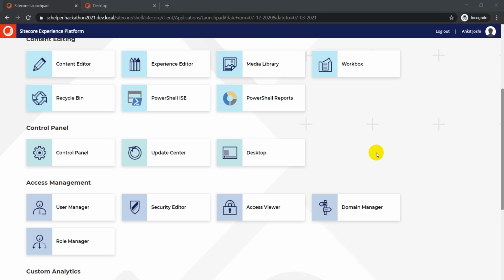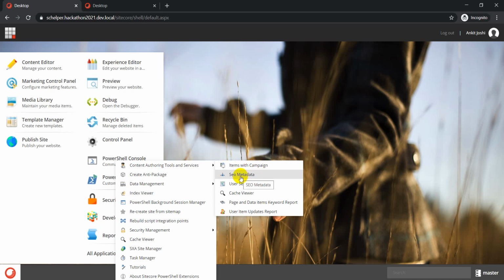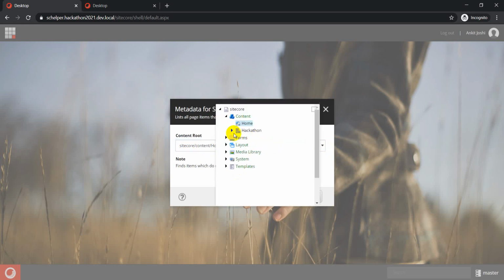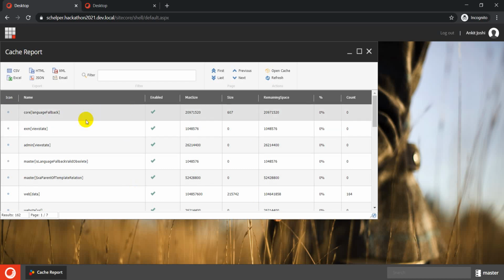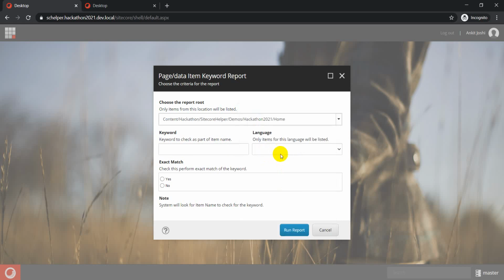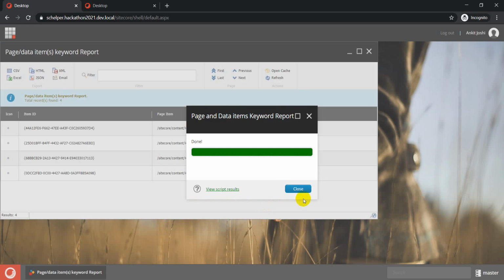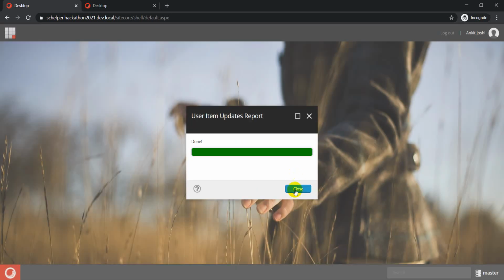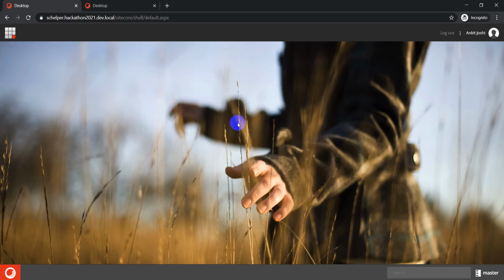Sitecore Hackathon 2021 (Team- Sitecore Helper)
Team Sitecore Helper | Walkthrough of our work for Sitecore Hackathon 2021